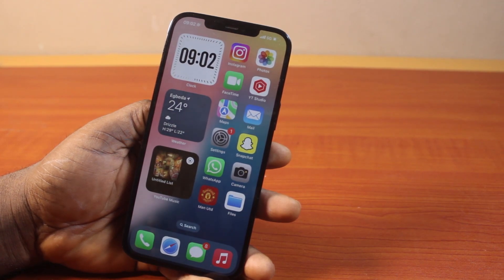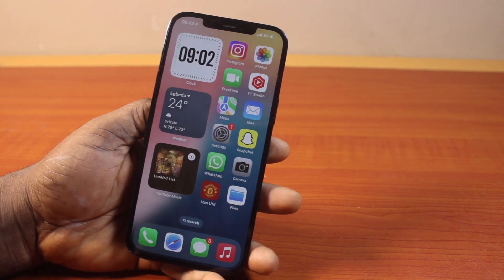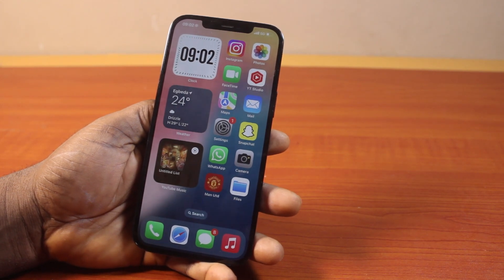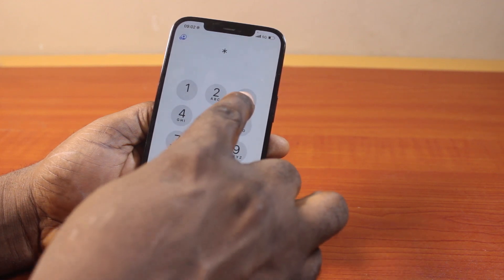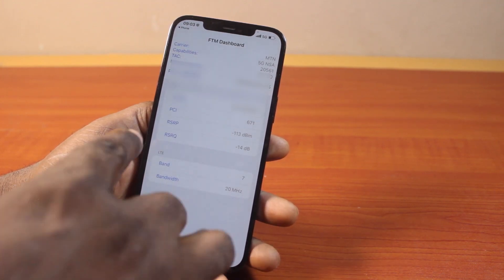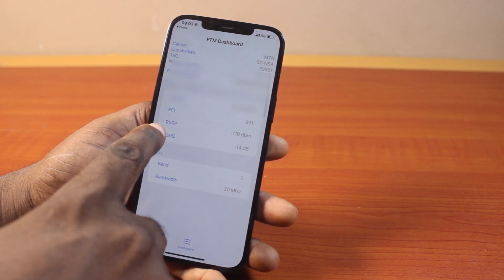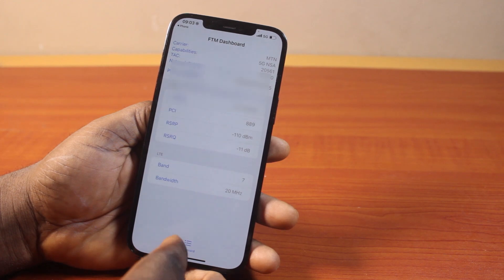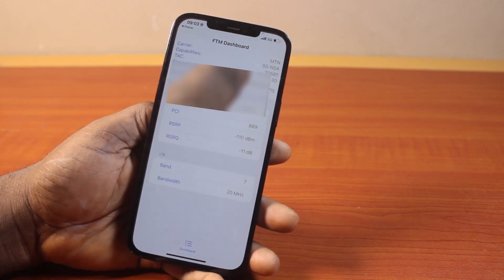How to Access Secret Phone Menu on iPhone on iOS 18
Here, in this video, you will learn how to access the secret phone menu on an iPhone running on iOS 18.